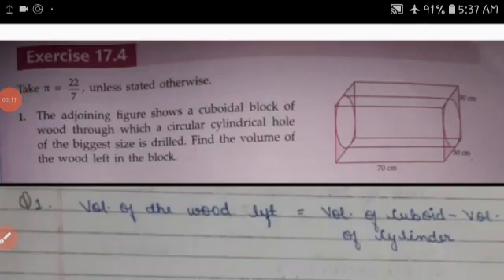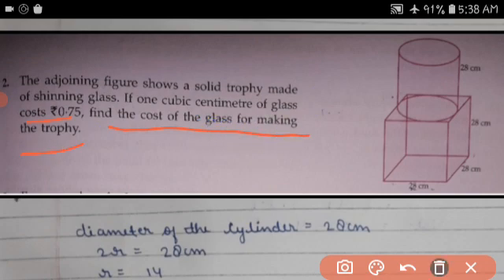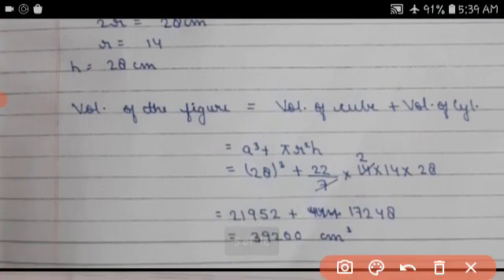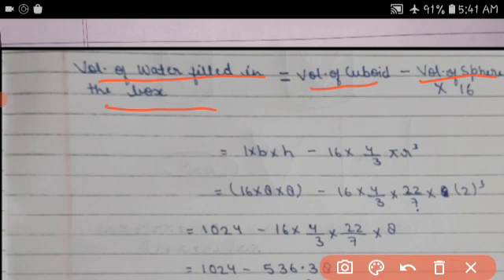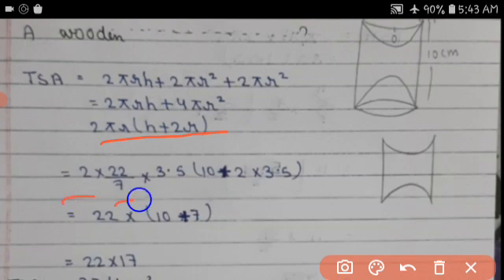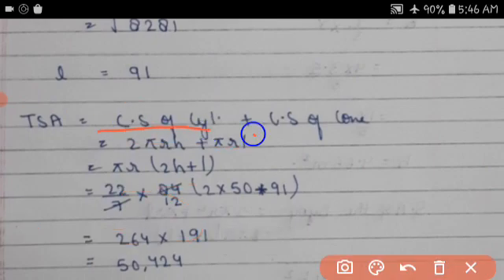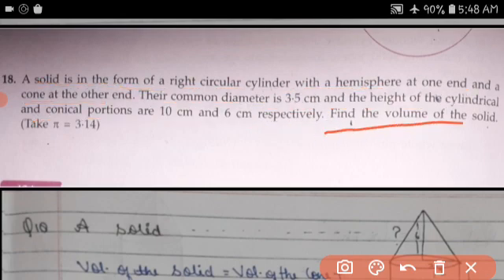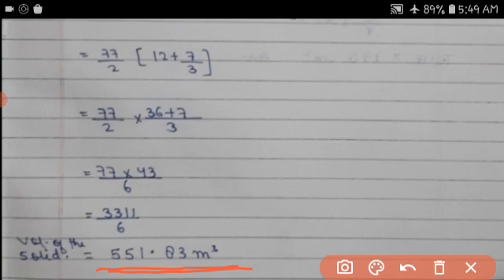Class X Maths Mensuration Part IV